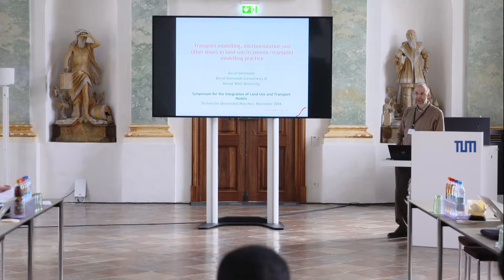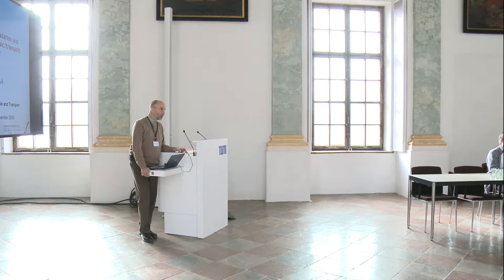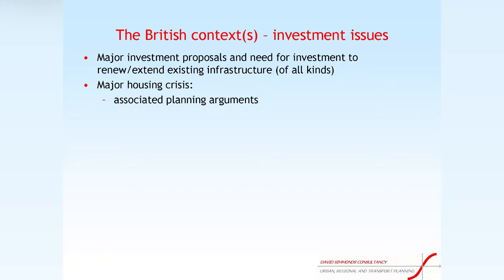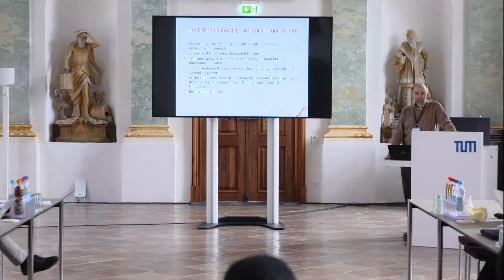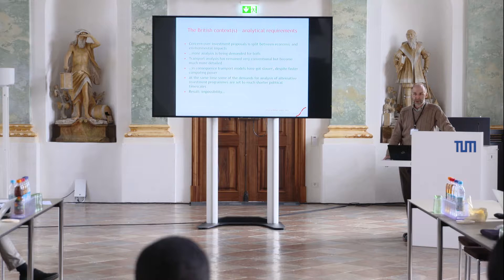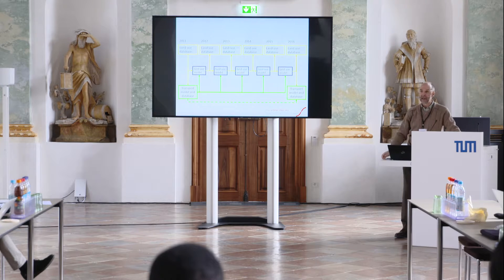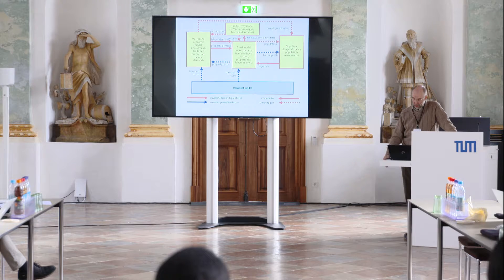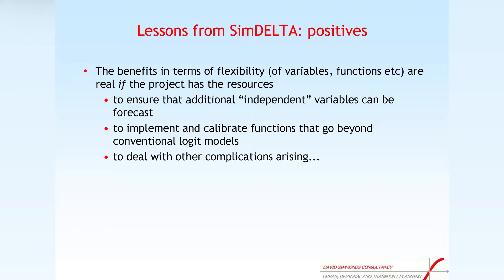13 Transport modeling, microsimulation and other issues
David Simmonds talks about transport modeling, microsimulation and other issues in land-use/economic/transport modeling practice at the Symposium for the Integration of Land-Use and Transport Models. The symposium took place at the TUM Study and Science Center in Raitenhaslach, Germany from November 2nd to 4th, 2016.